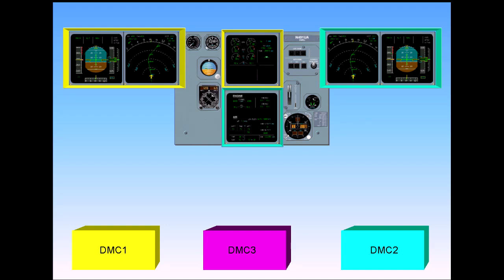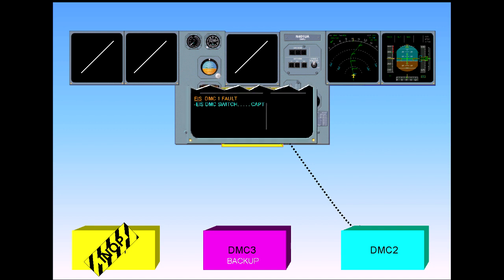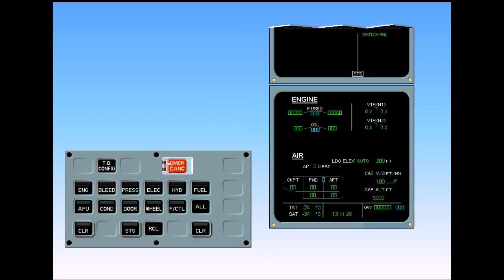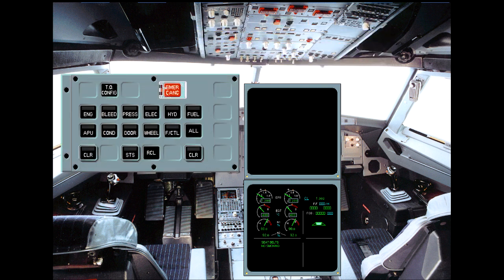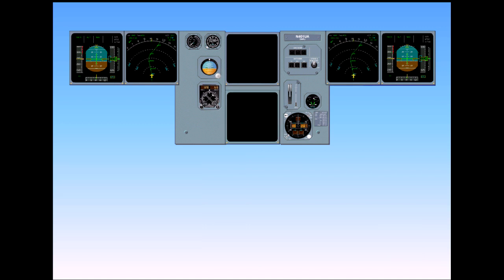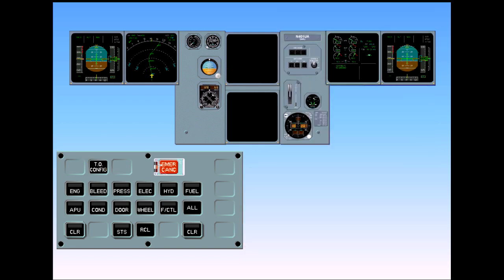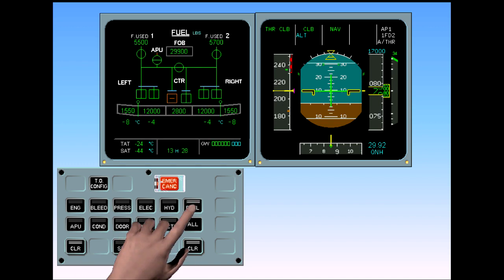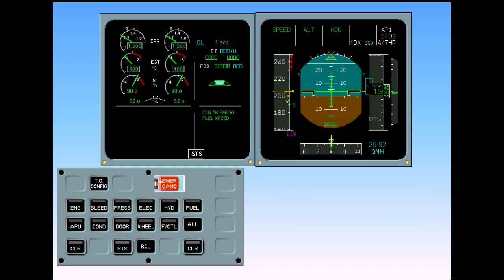Airbus A320 CBT #10 EIS Abnormal Operation